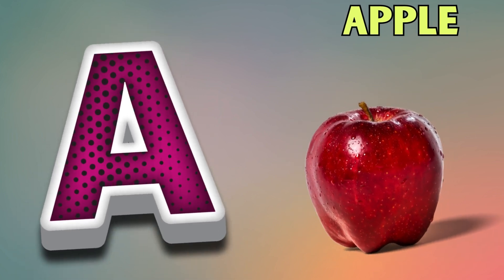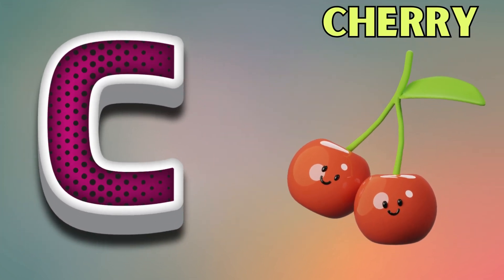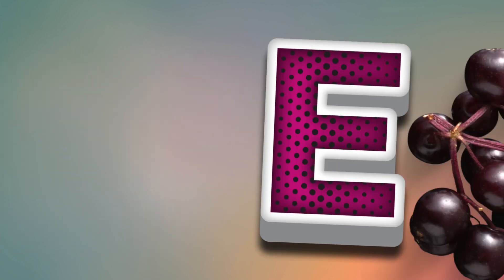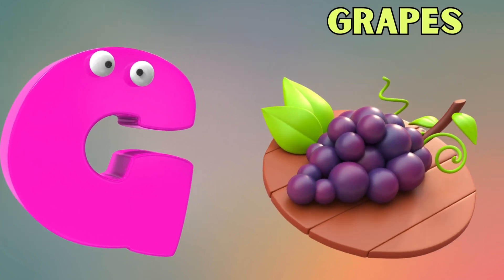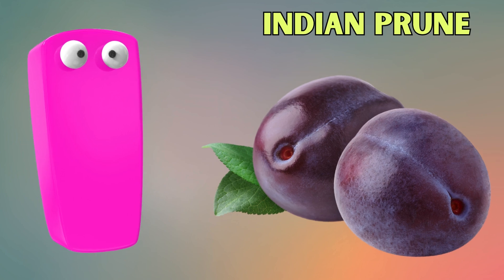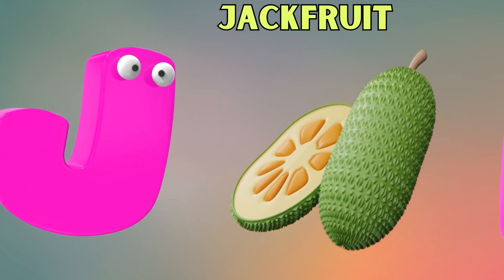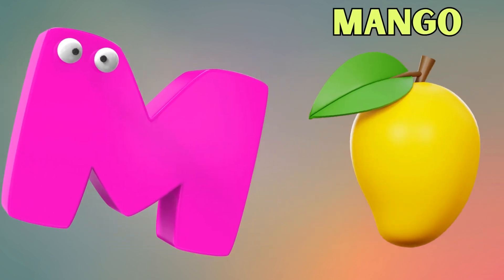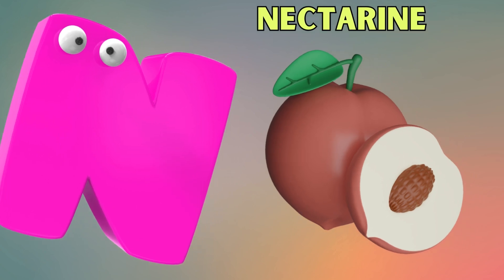Abc Song | Abc Phonics Song | Phonics Song For Toddlers | Alphabet Song For Kids | Nursery Rhymes